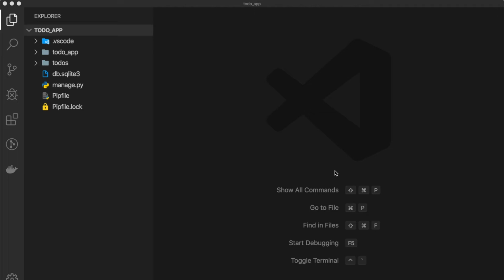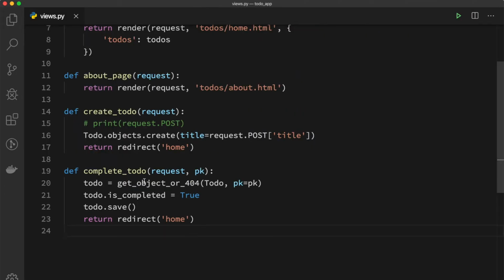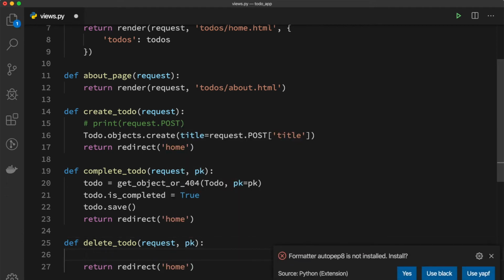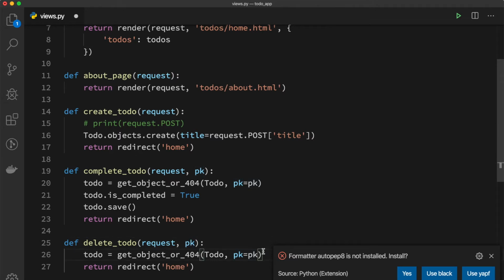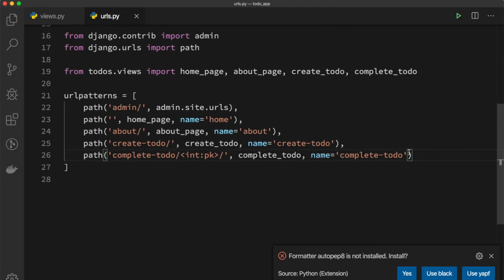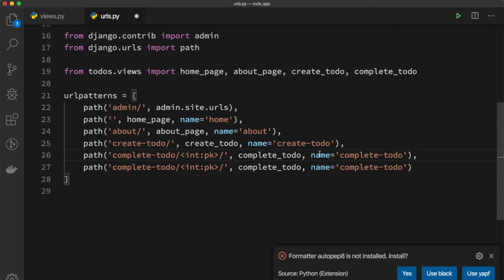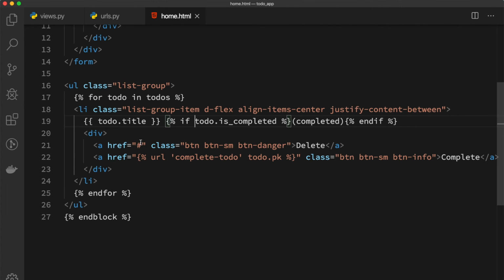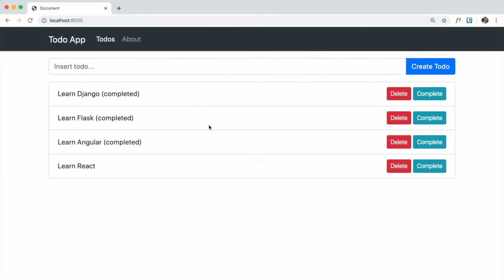Django for Beginners #10 - Delete Todo